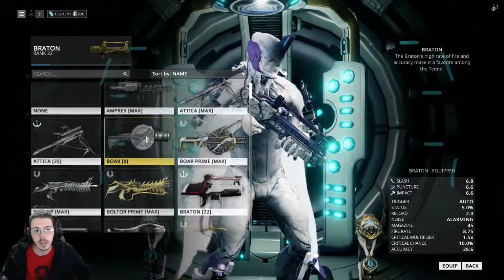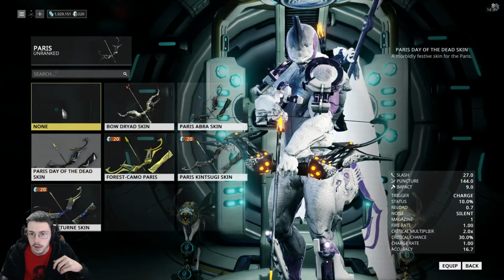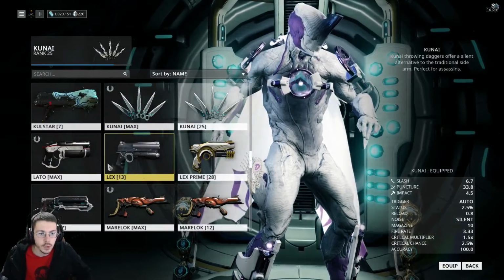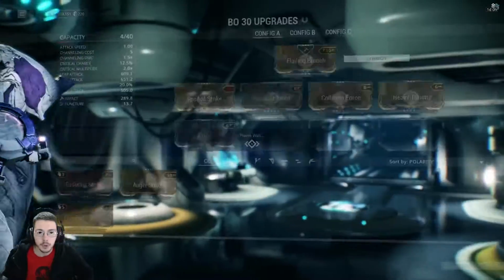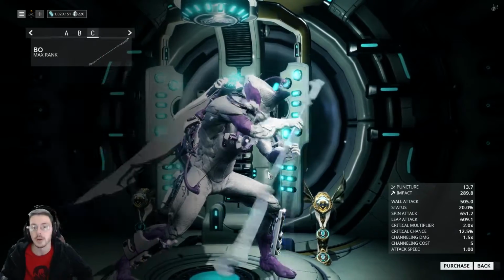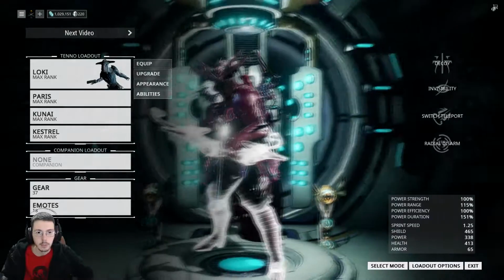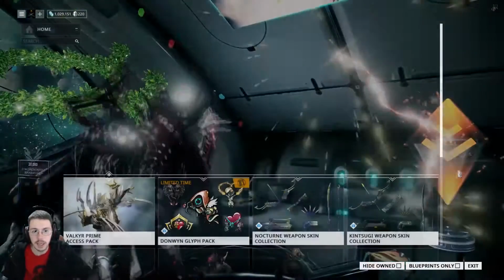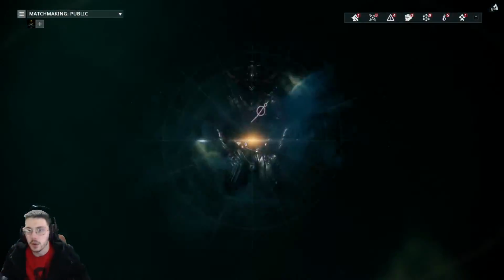Warframe - Skins From Update 19.10 and Eros Arrows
Check out the new designs on our favorite starter weapons!